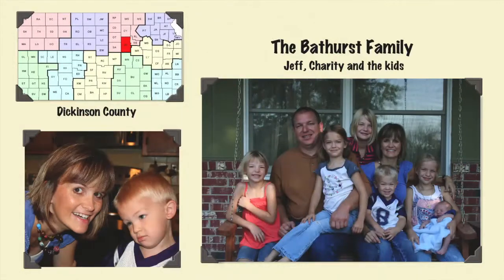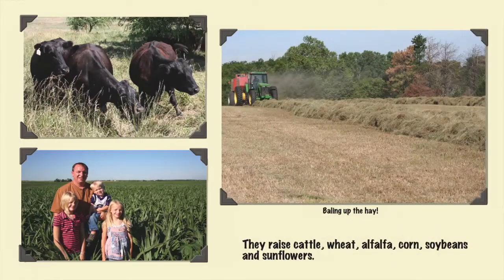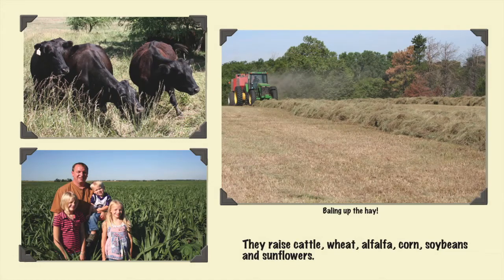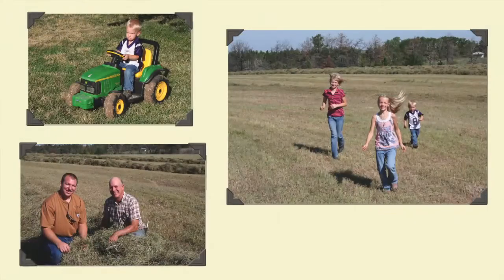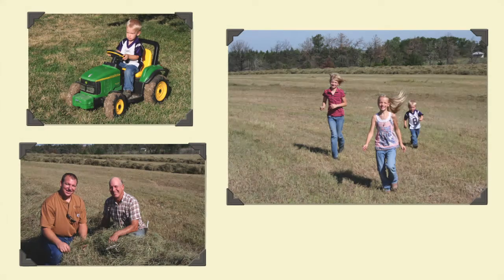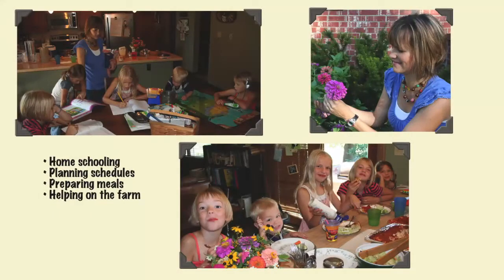Ask A Farmer: How Many Chemicals are Used?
We asked farm mom Charity how many chemicals are used on their farm. You might be surprised by her answer.